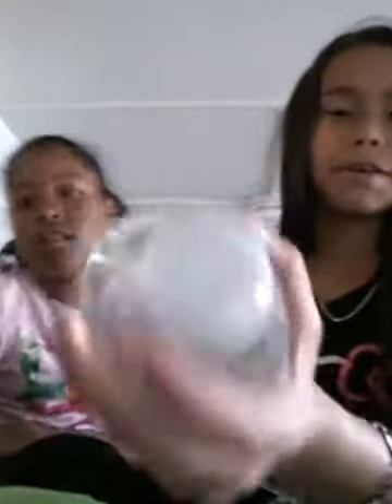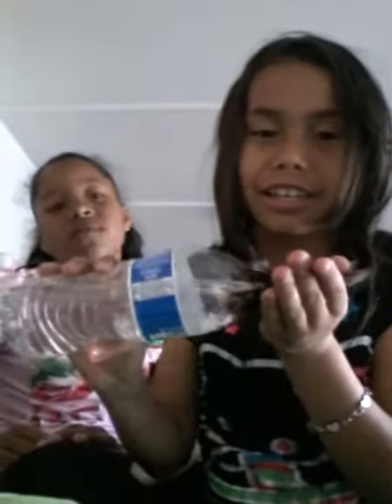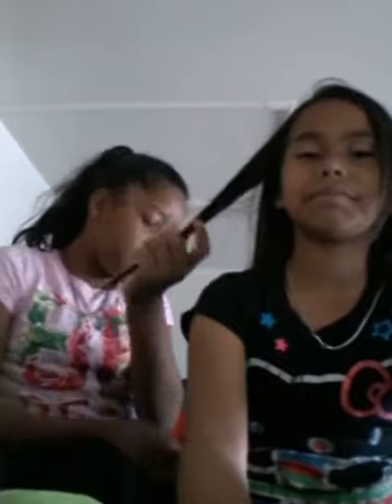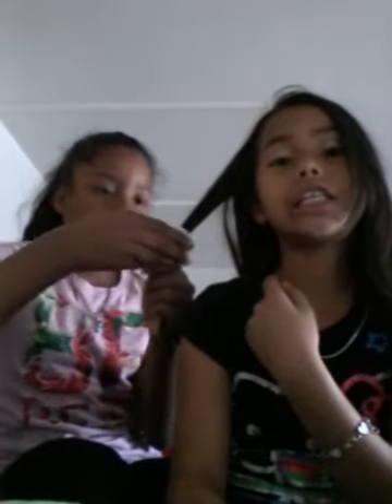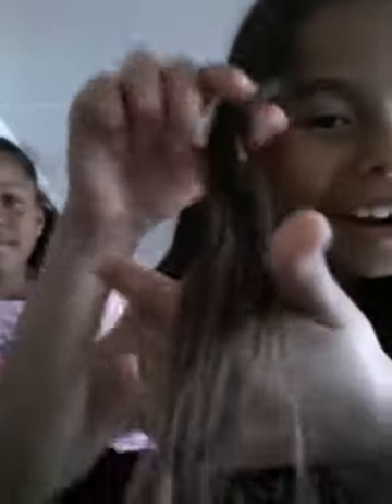Hair styleing part 1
I got the hot huez at walgreens you can also get it at cvs.